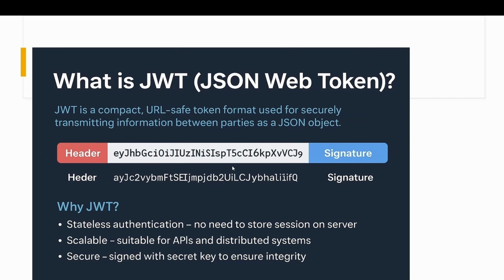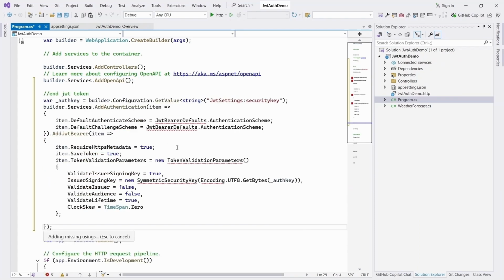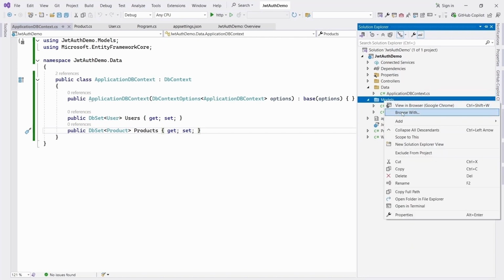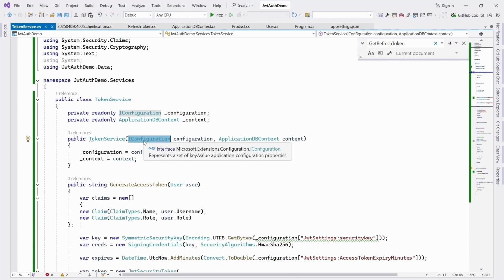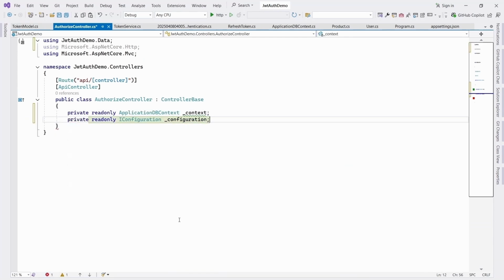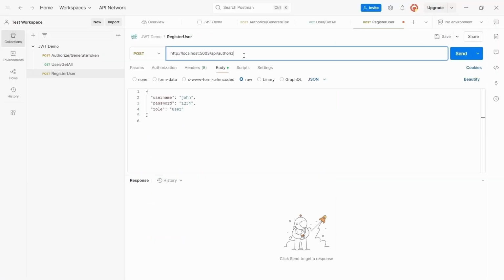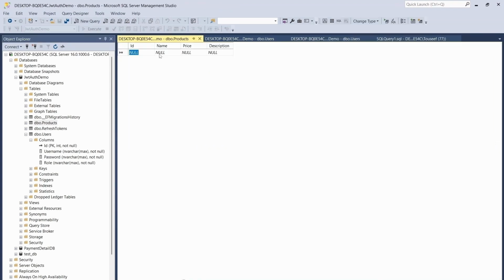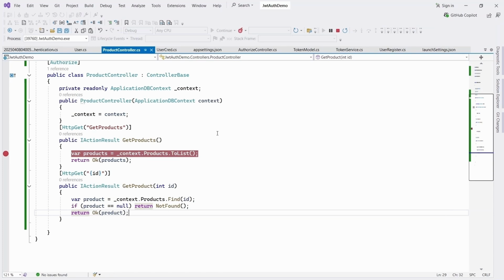JWT Authentication in .NET 9 Web API | Access & Refresh Tokens | Complete API Testing using Postman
In this tutorial, you’ll learn how to implement JWT Authentication in .NET 9 Web API — step by step. This video covers both Access Token and Refresh Token implementation, along with complete hands-on testing using Postman.

By the end of this tutorial, you will understand not only how to write the code but also how to test JWT authentication using Postman like a pro!

✅ What is JWT and how it works (clear explanation with slides)
✅ How to create a secure .NET 9 Web API project
✅ How to register users through an API
✅ How to generate and handle Access Tokens and Refresh Tokens
✅ How to secure endpoints using [Authorize] attribute
✅ How to refresh tokens and revoke old ones
✅ How to add and secure a simple Product Controller
✅ Complete testing using Postman for all endpoints
✅ How to perform EF Core migration

🕒 Timestamps

00:00 - Introduction
00:45 - What is JWT
02:30 - Creating .NET 9 Web API Project
04:15 - Installing Required NuGet Packages
05:00 - Adding JWT Configuration in appsettings.json
06:45 - Creating User & RefreshToken Models
08:00 - Setting Up Database Context (EF Core)
09:10 - Creating the TokenService (Access + Refresh Token Generation)
12:45 - Creating TokenModel class
13:30 - Building AuthorizeController (Register, Login, Refresh)
14:00 - Register User Endpoint
15:30 - Login Endpoint with Access + Refresh Tokens
17:00 - Refresh Token Endpoint
18:30 - Revoke Old Token
19:00 - Creating and Securing ProductController with [Authorize]
20:30 - Testing All APIs in Postman
22:30 - Final Recap

🛠 Technologies Use

✔️Microsoft.IdentityModel.Tokens
✔️JWT Bearer Authentication
✔️Postman

💻 GitHub Repository
🔗 Code used in this tutorial:

⭐️ If this helped you — consider giving it a star on GitHub!

📢 Related Tutorials — Recommended For You

If you want to understand EF Core migrations in detail and how to perform CRUD operations step by step in real projects, don’t miss these tutorials:

💡 Ideal For:
✅ Beginners learning JWT Authentication
✅ Intermediate .NET developers polishing security knowledge
✅ Anyone who wants hands-on practice with JWT & Postman testing.

📹 How to Create a Setup .exe in Visual Studio 2022 Step by Step | Installer for C# Windows Forms